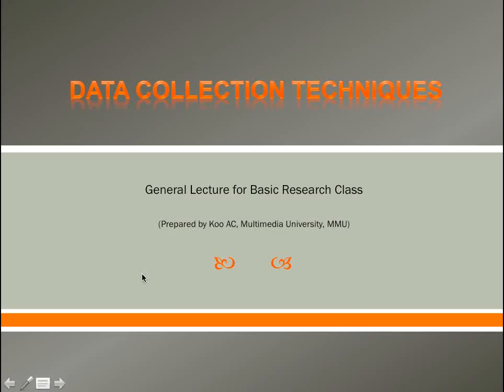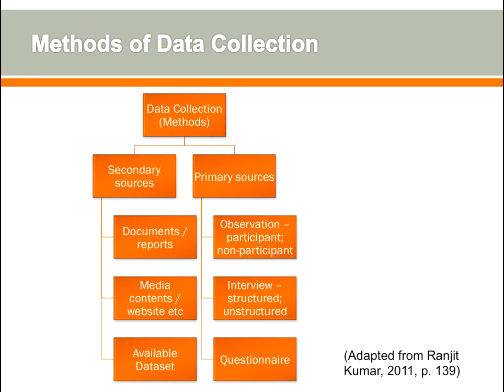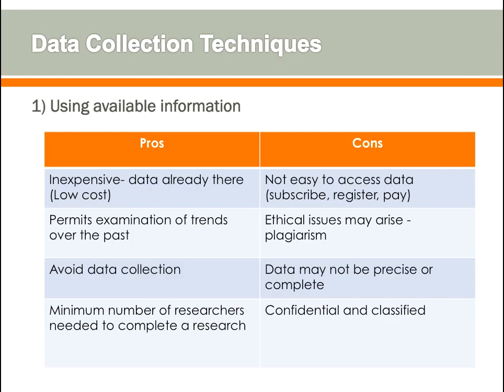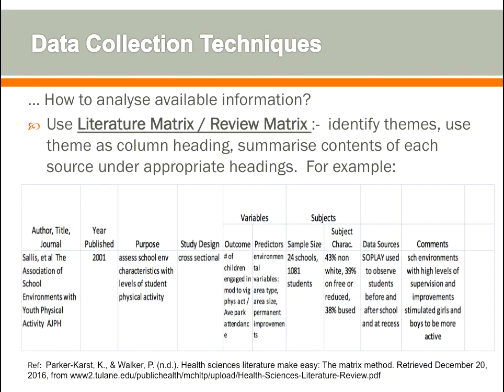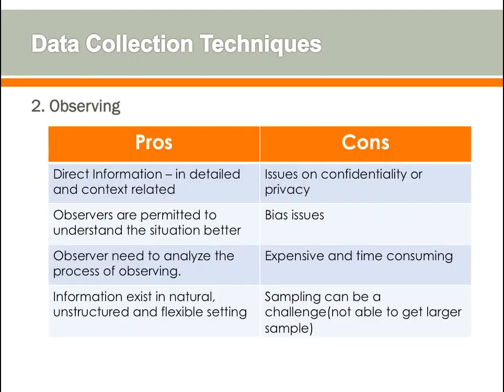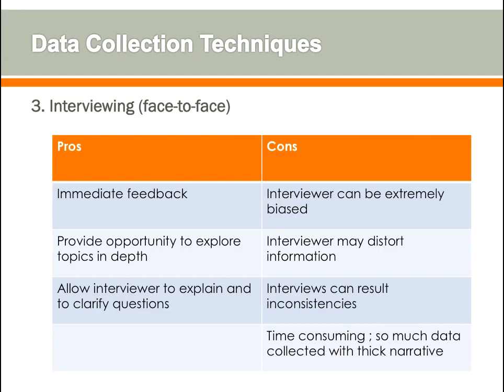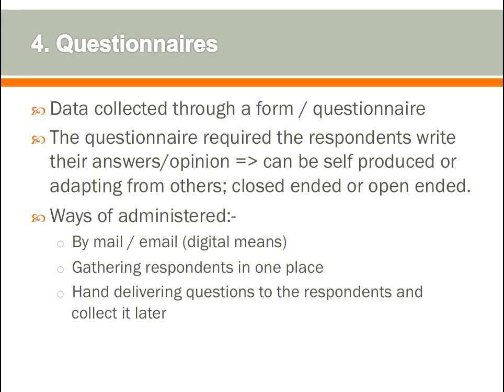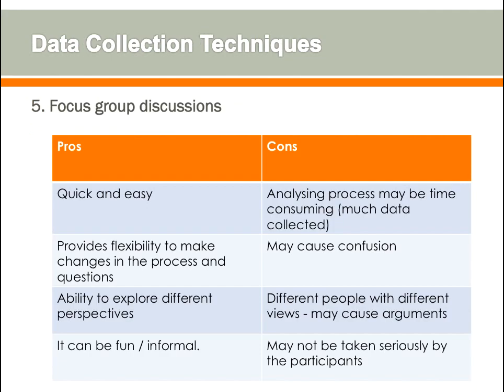Data collection techniques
This is a lecture explaining about the common data collection techniques in research. Some pros and cons of each technique were described.